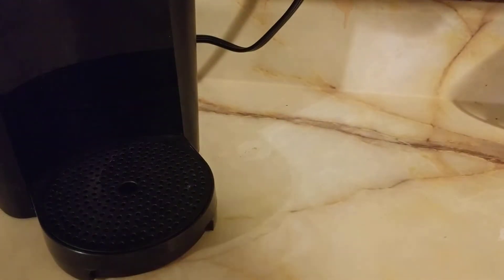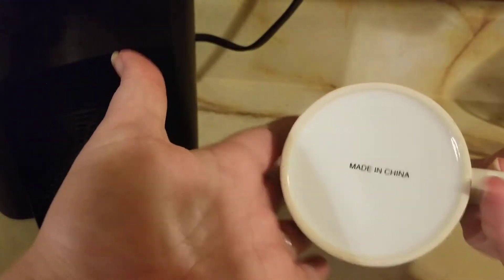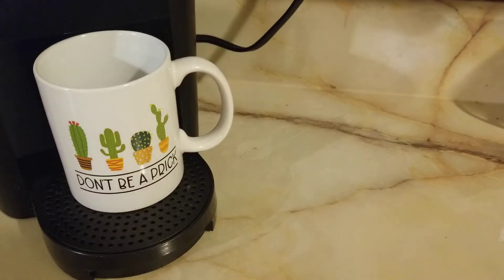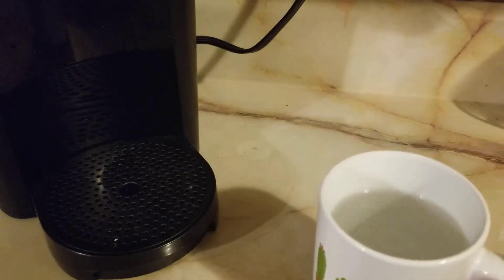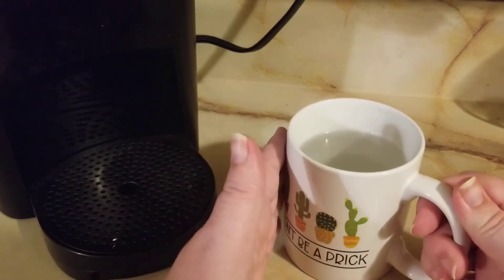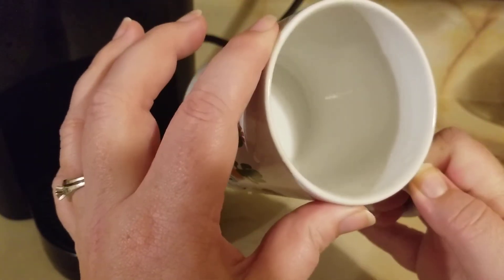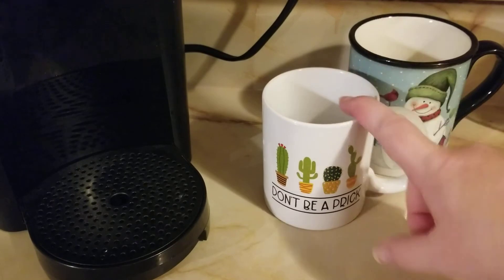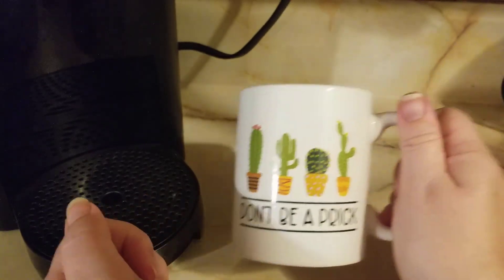Review Don't Be A Prick Mug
Coffee, tea and cactus are my favorite things. Being able to combine all of them into one thing is even better. Well I don't mix my coffee and tea. I drink those separately, I'm not some kind of drink mixing weirdo.

Any who let's get this review rolling. Themed coffee cups are a must for anyone that drinks at home. What better way to express yourself, and even maybe put in a little shock factor, than a cup? I mean there are some other really awesome ways but this is great. I can imagine going into the office and staring down that prick from IT while drinking form this AWESOME mug!

I did test it out after getting to make sure it did have micro cracks from it being made or shipping. It didn't have anything at all. It is really well made. A little on the smaller size from my normal coffee cup size, it 11 oz white ceramic. I really love the detail on the cactus, and that it is double sided. Noting worse than finding the best mug ever and it only have stuff printed on one side. I want whatever is on my mug to be read no matter how I am holding it.

Over all I love this message, the detail and the quality of this mug, and like the mug says Don't be a prick!